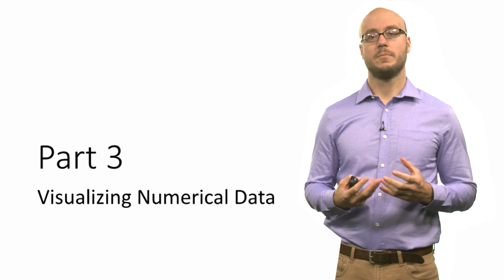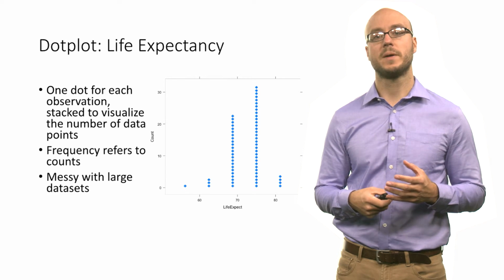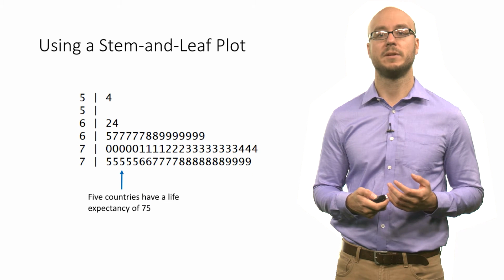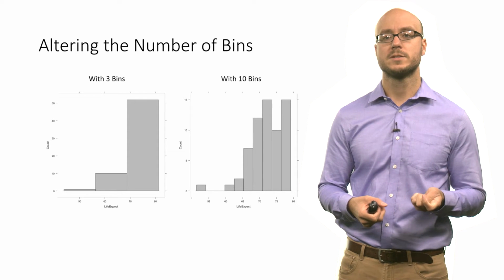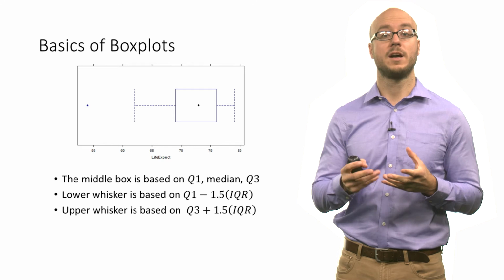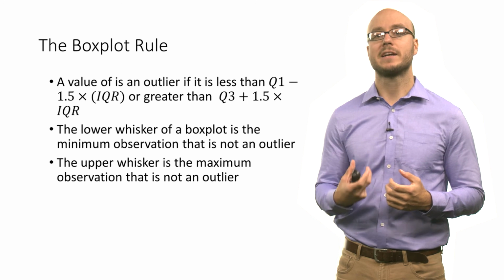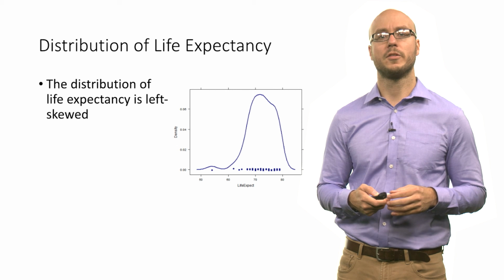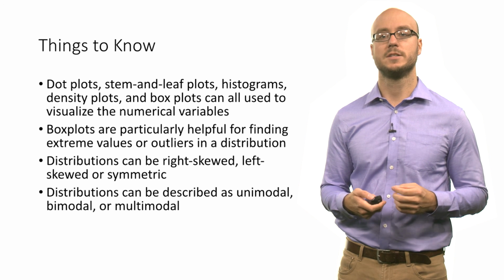STATE100 SP16 24571 W03 S08 KE